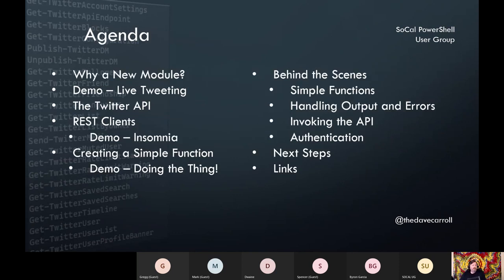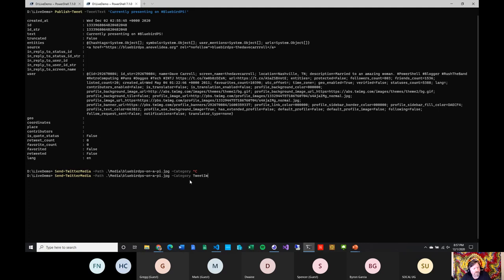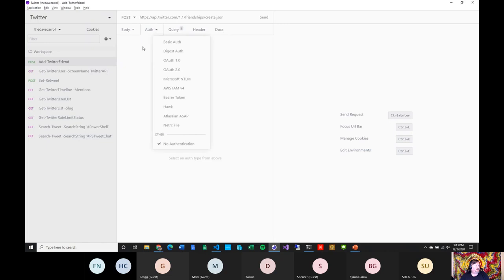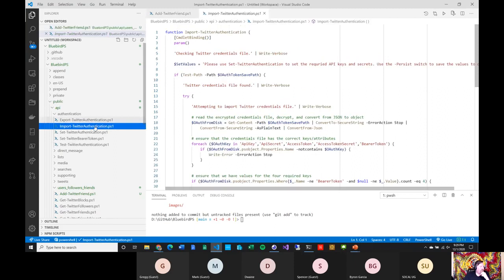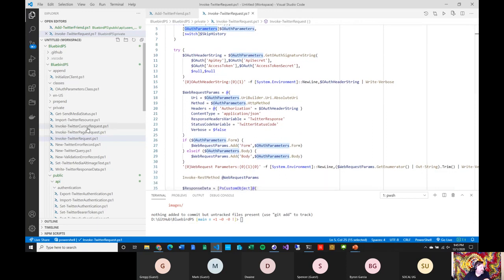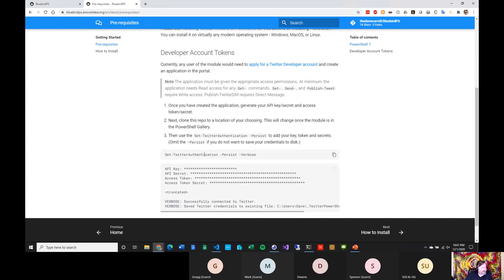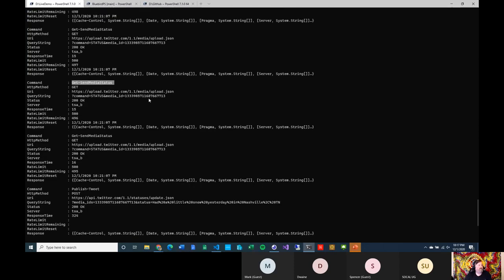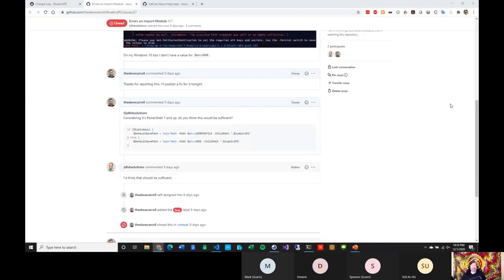PowerShell: BluebirdPS (Dave Carroll) 12/2/2020